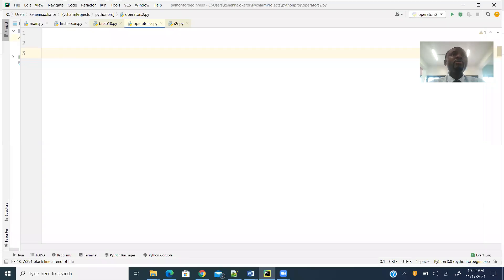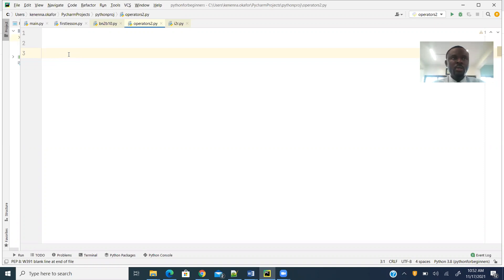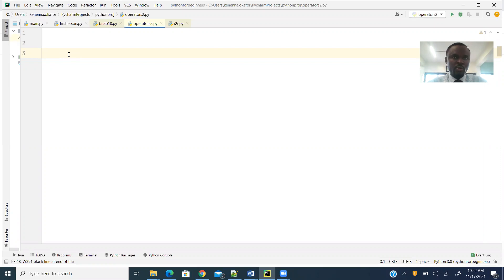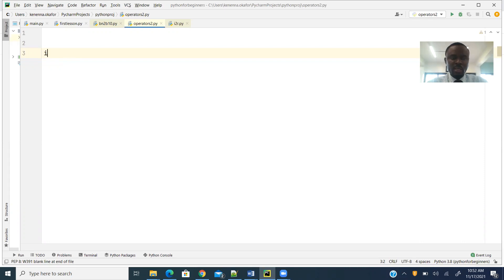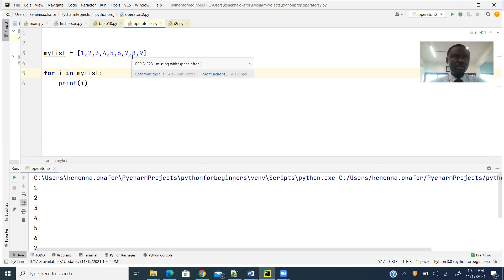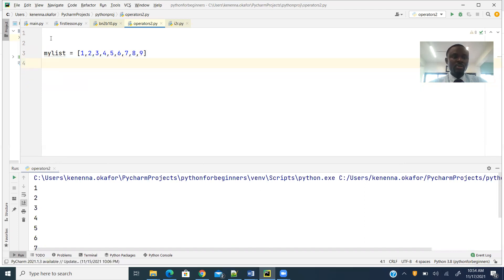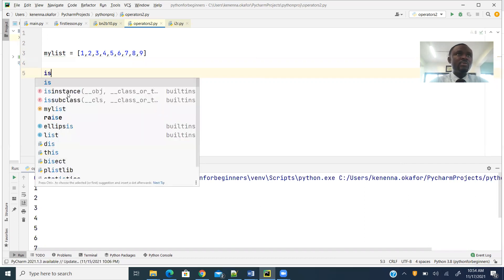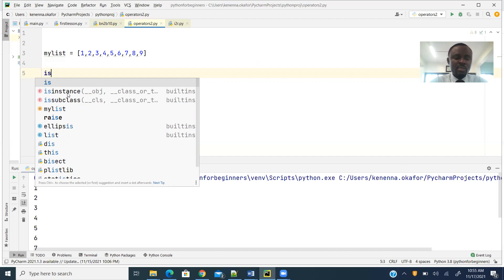operators (Part 2)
In this video, I will complete the lesson on Operators in Python. You will learn about Membership and Identity Operators as well as order of precedence of of operators.